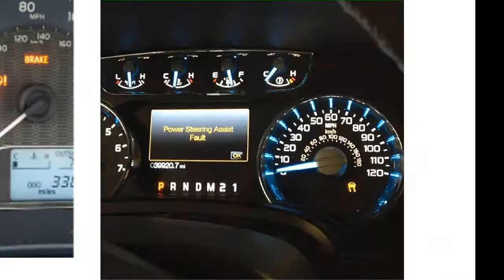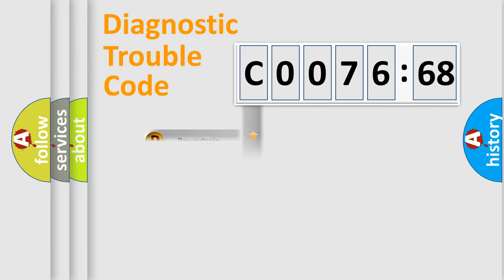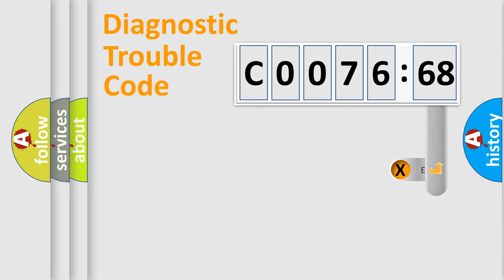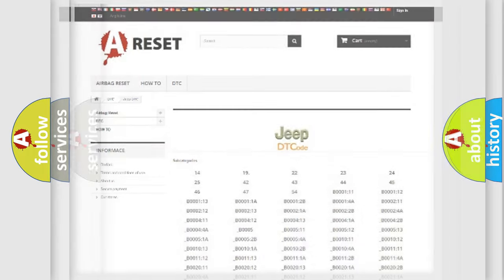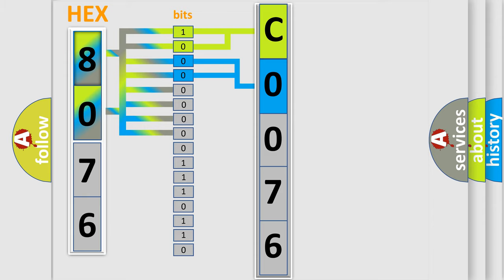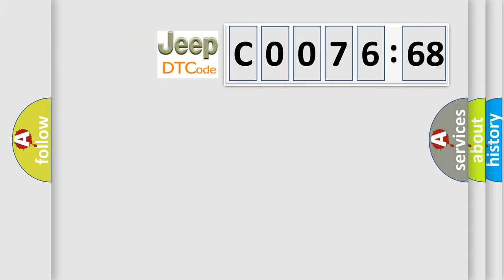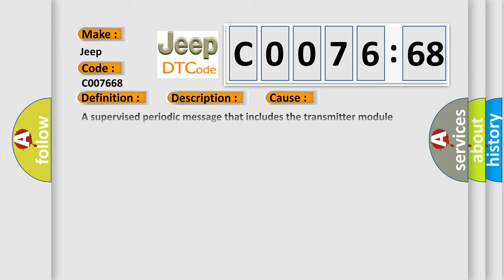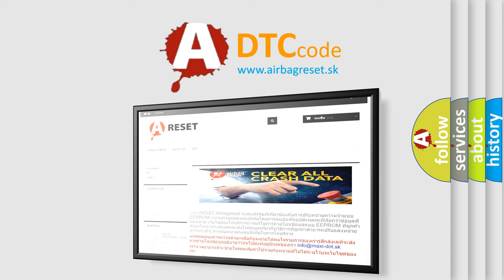DTC Jeep C0076-68 Short Explanation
Contents:
0:21 Basic DTC analysis according to OBD2 protocol standard.
1:48 Insight into programming
2:58 A diagnostically understandable description of the Diagnostic Trouble Code
3:05 Basic error definition

Make:
Jeep
Code:
C0076 68
Definition:
Lost Communication with Brake System Control Module on Bus B
Description:
The system voltage is between 9-16 volts.The vehicle power mode master requires serial data communication to occur for this specific module.
Cause:
Failure Type:
Event Information